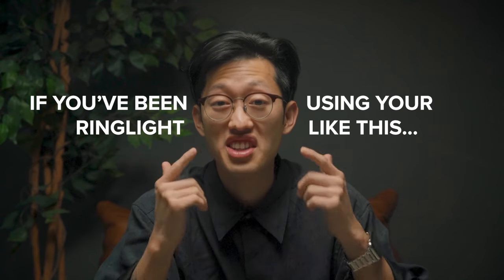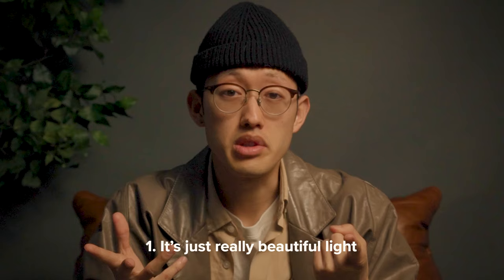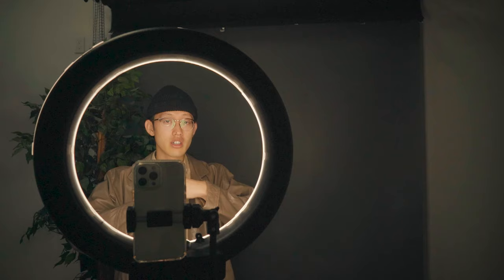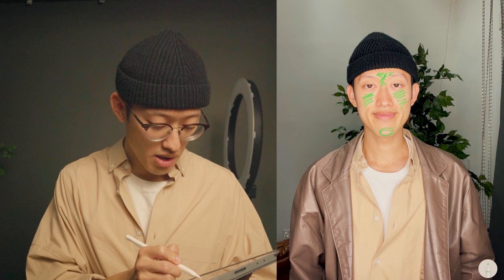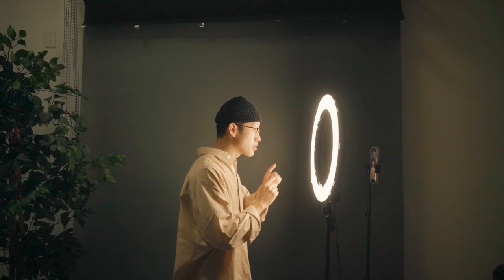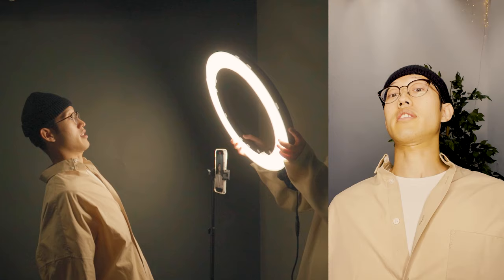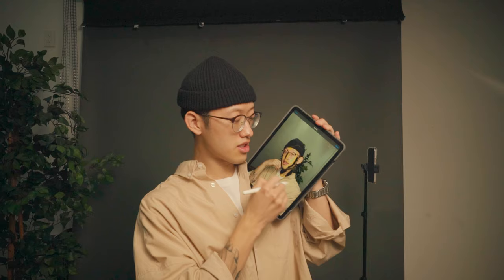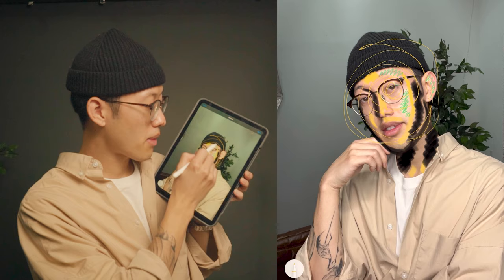How To Use A Ring Light *CORRECTLY*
Hey everyone, in this video I'll show you how you should be using your ring light. I'll go over what a light's purpose is, how I, as a photographer, see light, and 3 things to look out for when using your ring light. K, bye!  :)

00:10 - Are you using your ring light correctly?
00:38 - Why ring lights are so popular?
01:30 - The real purpose of lighting
02:41 - 3 things to look for when using a ring light
05:20 - Where our eyes go when it comes to photos
06:35 - What happens when you raise the ring light
07:29 - Finding the lighting attributes after raising the light
09:01 - Outro

Filmed by: David Suh and Valerie Babchuk
Edited by: YooJin Jeong